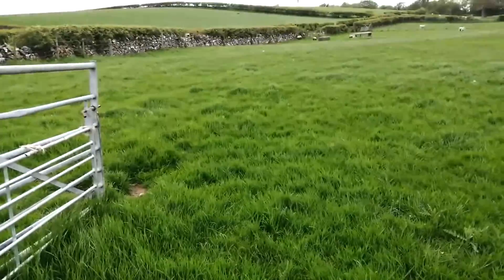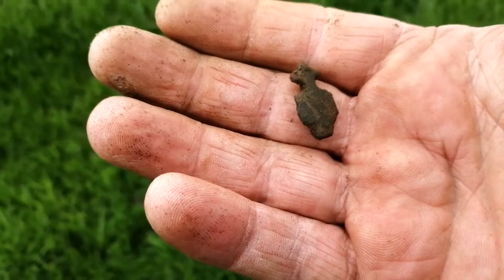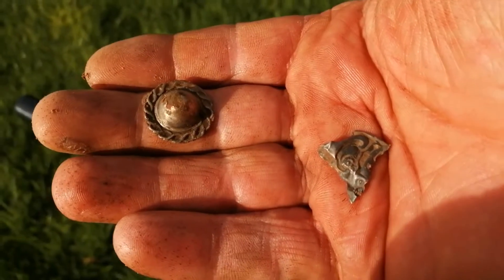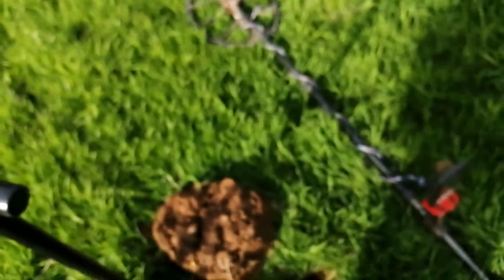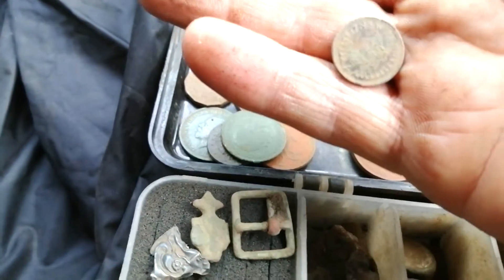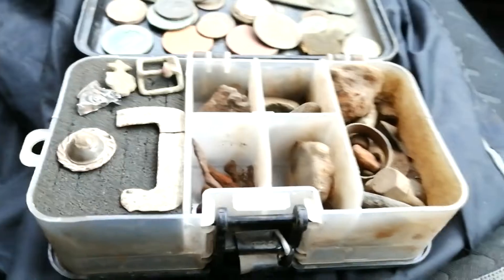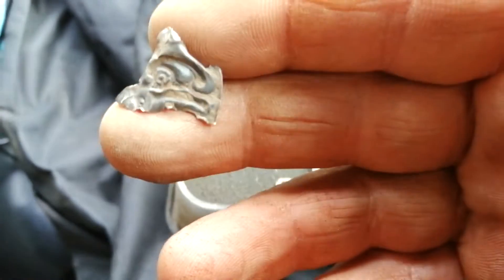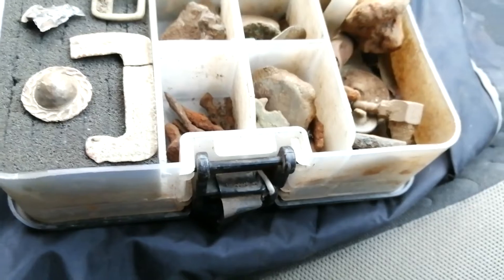DOUBLE SILVER EXPLORATORY HUNT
Thursday 12th & friday 13th may...a couple of exploratory hunts on some ancient fields, finding the areas of activity for future  detailed searching of those areas (probably around late august or september...october time)